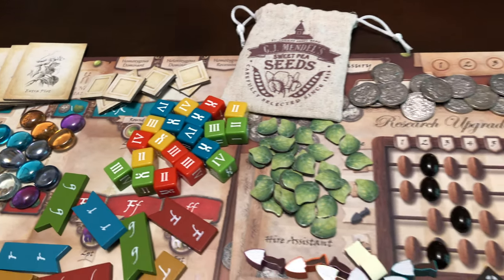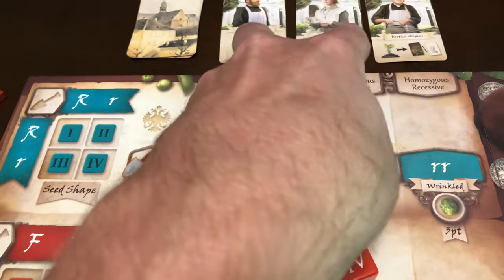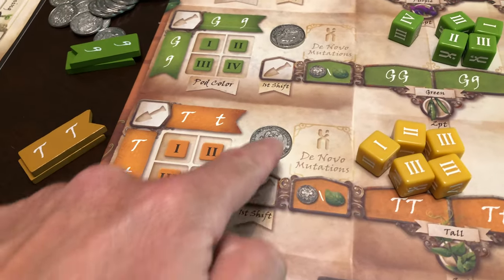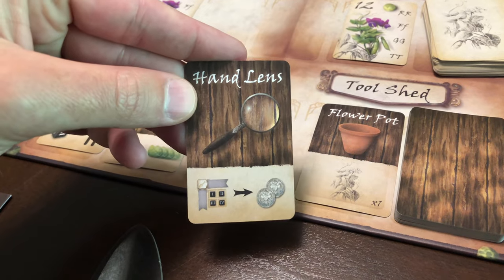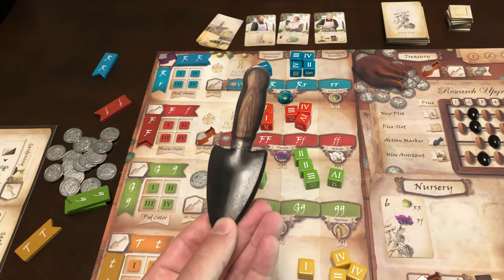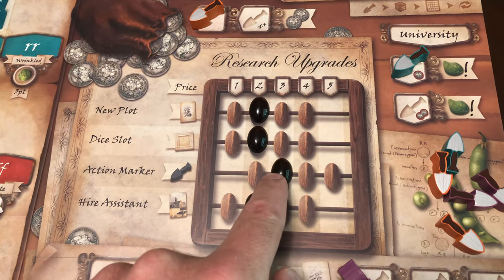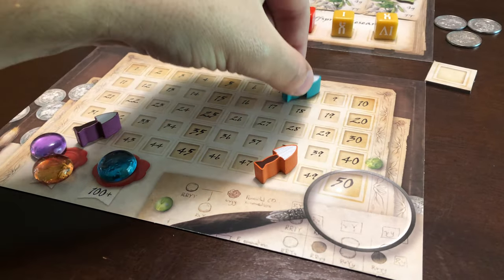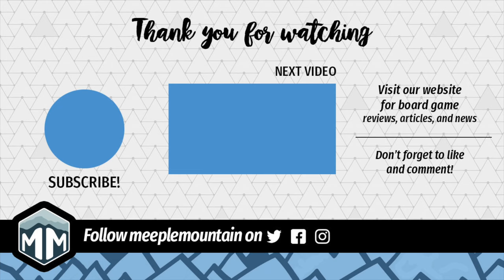Genotype: A Mendelian Genetics Game - 8 Things You Need to Know - Review - Boardgame Brody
Genotype is a worker placement, dice drafting game with the chance for upgrades. Learn about Gregory Mendell and his work with pea plants. Genotype is published by Genius Games.